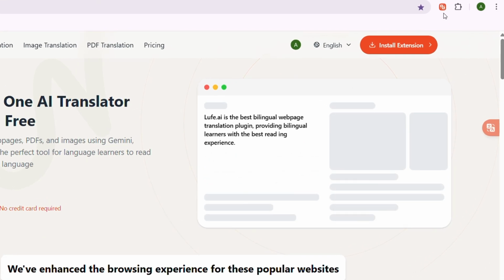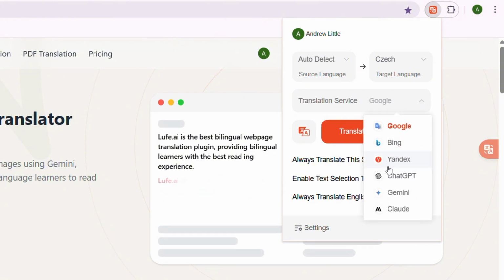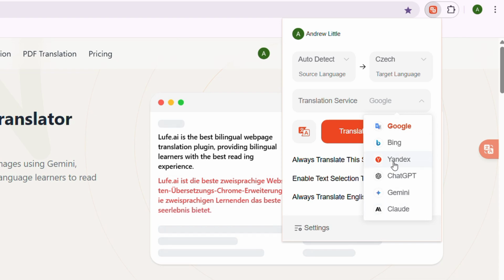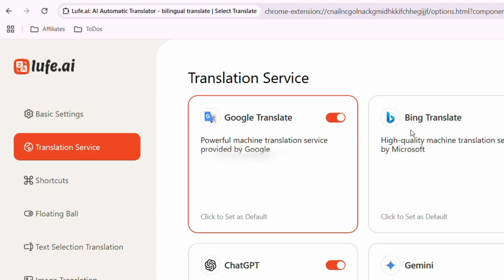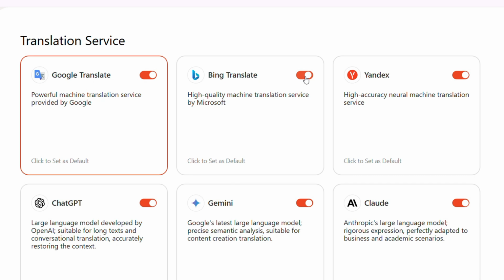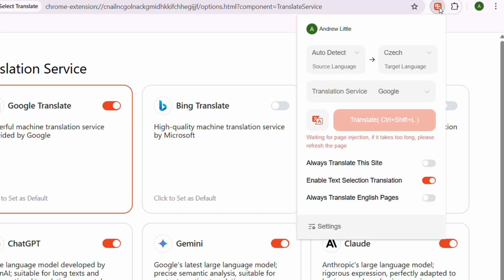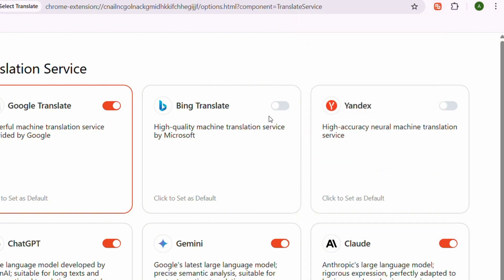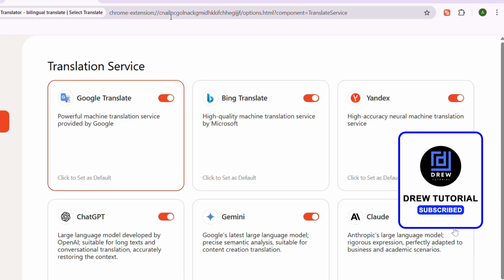How to Turn On or Off Translation Services in Lufe AI (2025 Quick Guide)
Not using translation features in Lufe AI or want to start taking advantage of them? 🌐 In this quick 2025 tutorial, I’ll walk you through how to turn ON or OFF Translation Services in Lufe AI so you’re fully in control of your workspace—whether you're translating documents, web pages, or selected text.

In this video, you’ll learn:

✅Where to find translation settings in Lufe AI

✅How to enable or disable translation services

✅When and why to use translations (or turn them off)

✅How this affects document and image-based translation tasks

🌍 Perfect for students, professionals, and multilingual content creators using Lufe AI for faster, smarter productivity.

Related Keywords
how to turn off translation in lufe ai, enable translation lufe ai, disable translation services lufe ai, lufe ai translation tutorial, manage translation settings lufe ai, ai translation tools 2025, lufe ai quick guide, lufe ai for document translation, how to use lufe ai, turn on translation lufe ai, lufe ai language settings, ai tools 2025, drew tutorial lufe ai, ai productivity tools, lufe ai app tutorial